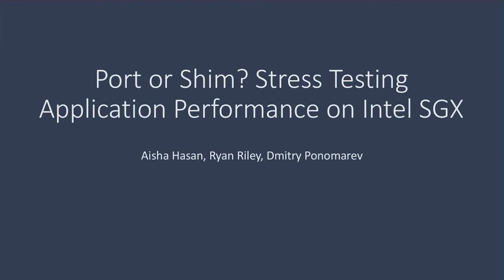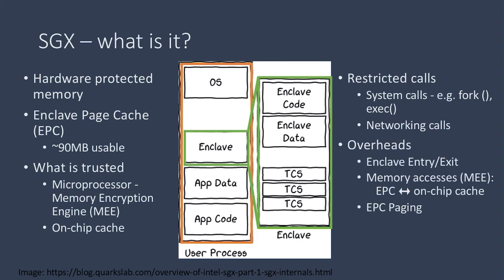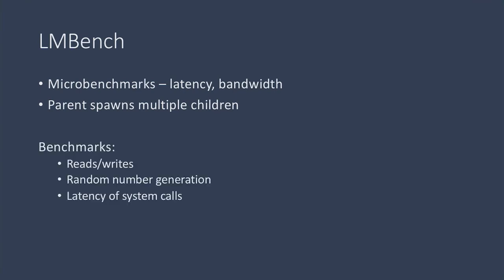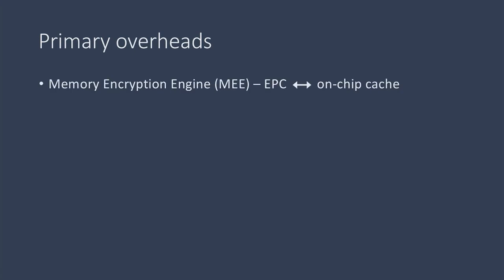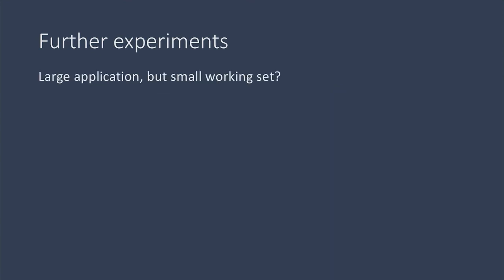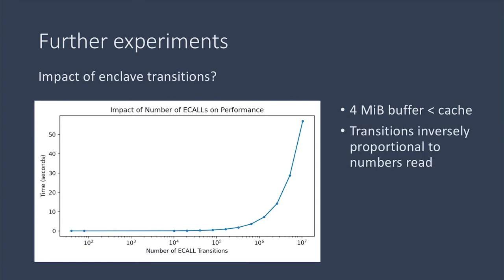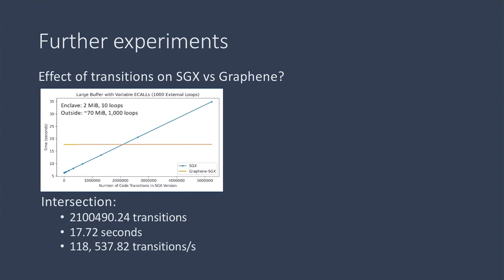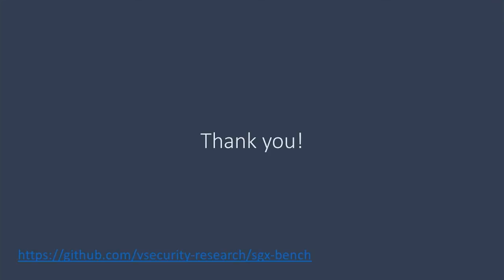Port or Shim? Stress Testing Application Performance on Intel SGX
Intel's newer processors come equipped with Software Guard Extensions (SGX) technology, allowing developers to write sections of code that run in a protected area of memory known as an enclave. In this work, we compare performance of two scenarios for running existing code on SGX. In one, a developer manually ports the code to SGX. In the other, a shim-layer and library OS are used to run the code unmodified on SGX. Our initial results demonstrate that when running an existing benchmarking tool under SGX, in addition to being much faster for development, code running in the library OS also tends to run at the same speed or faster than code that is manually ported. After obtaining this result, we then go on to design a series of microbenchmarks to characterize exactly what types of workloads would benefit from manual porting. We find that if the application to be ported has a small sensitive working set (less than the 6MB available cache size of the CPU), infrequently needs to enter the enclave (less than 110,000 times per second), and spends most of its time working on data outside of the enclave, then it may indeed perform better if it is manually ported as opposed to run in a shim.